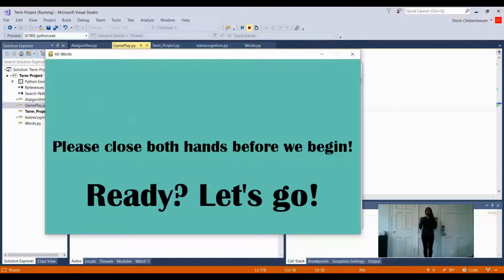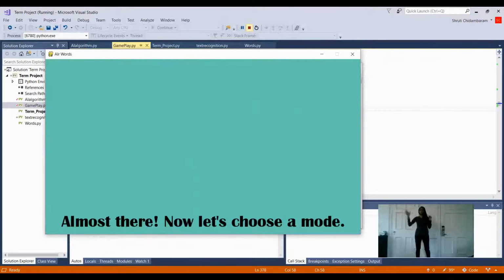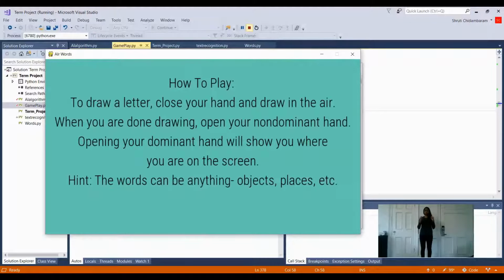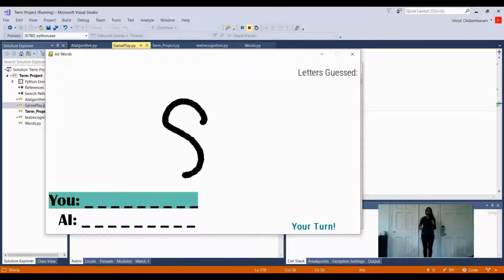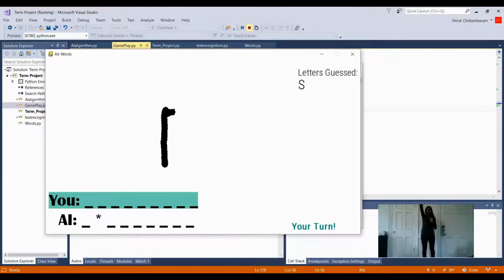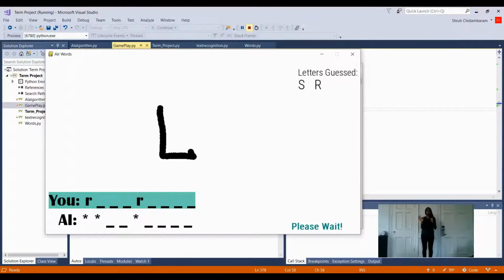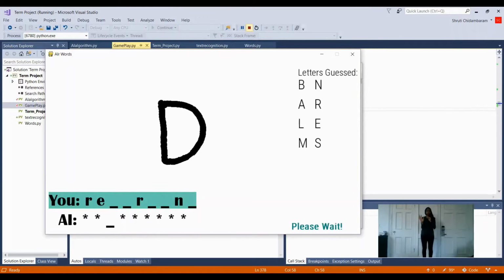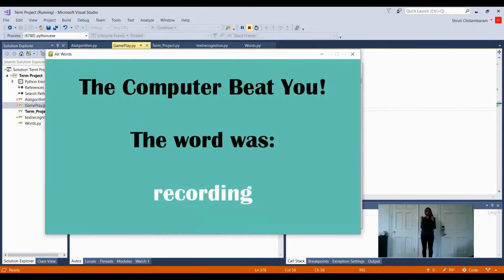15-112 Term Project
15112 Term Project, AIr Words